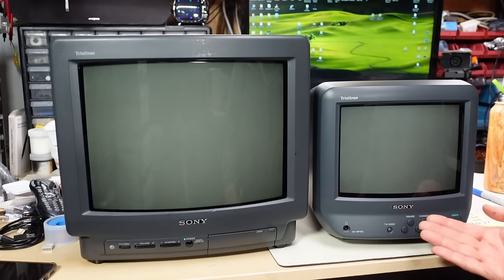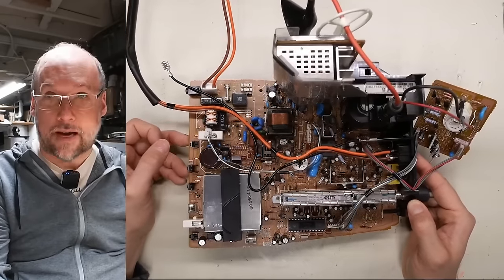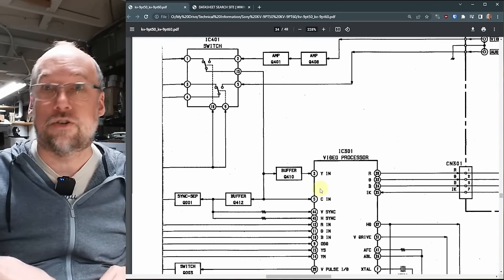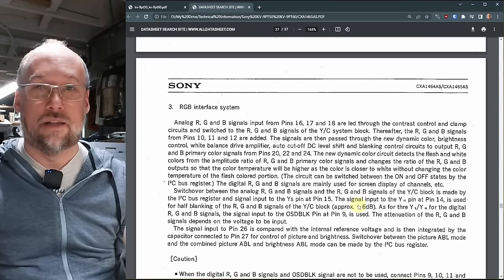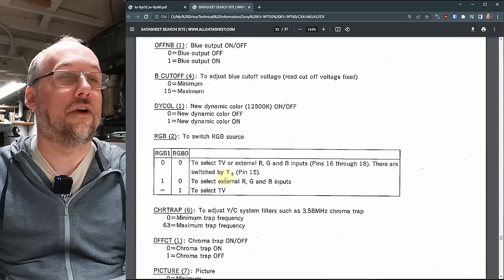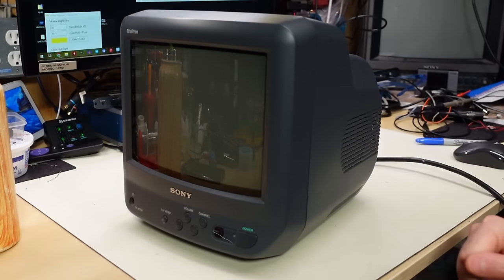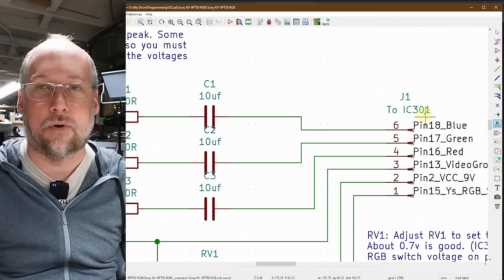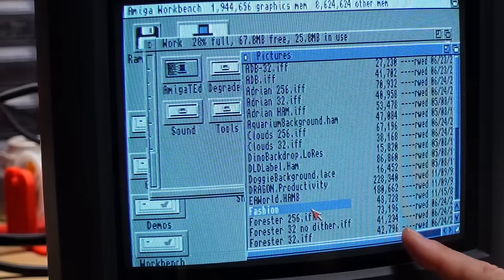Adding a RGB input to a Sony Trinitron (KV-9PT60 / KV-9PT50)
I finally was given an awesome little 9" Sony Trinitron TV that was actually in one piece. The one thing I always wanted on a small TV like this is a RGB input, so let's add one!

WARNING: Do not work inside a CRT unless you know how to be safe. There are dangerous voltages inside a CRT, especially when plugged in.

0:00 Intro
0:29 Why?
6:28 Theory and design
30:26 Completed mod
41:54 Testing

--- Info

Sony KV-9PT50 / KV-9PT60
Sony KV-10PR1 (Japanese model)
Sony KV-13T28

--- Video Links

-- Tools

Elenco Electronics LP-560 Logic Probe:

Hakko FR301 Desoldering Iron:

Head Worn Magnifying Goggles / Dual Lens Flip-In Head Magnifier:

Heat Sinks:

--- Links

--- Instructional videos

--- Music

Intro music and other tracks by:
Nathan Divino